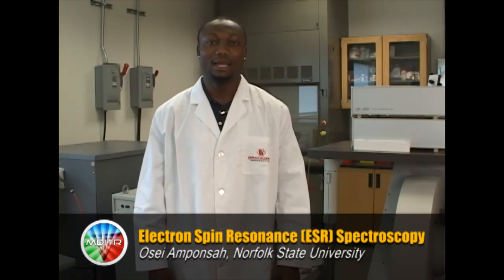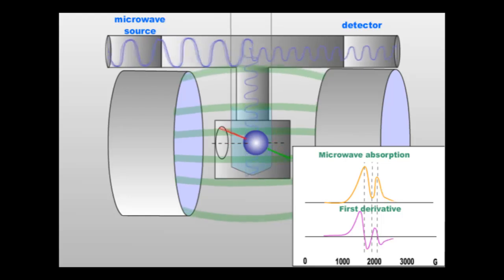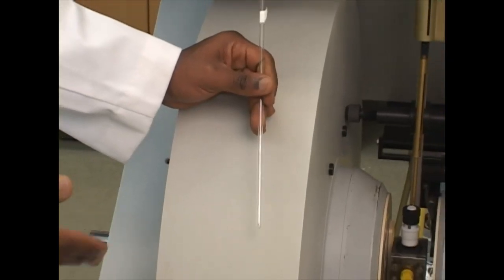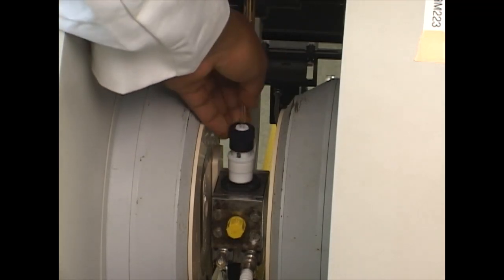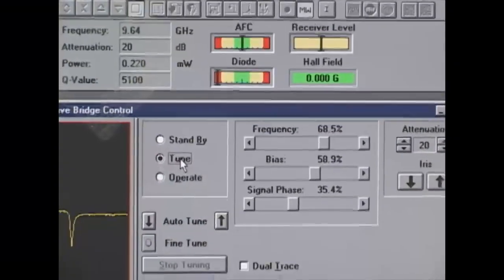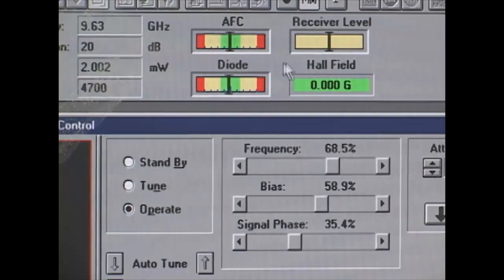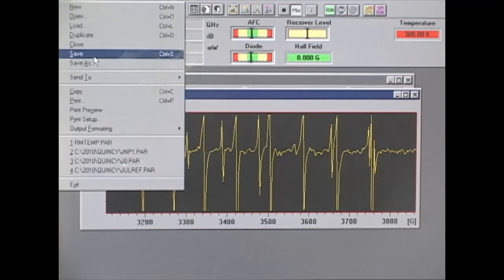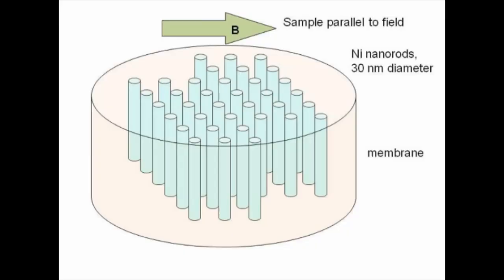Electron Spin Resonance (ESR)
Electron Spin Resonance (ESR) also known as Electron Paramagnetic Resonance (EPR) spectroscopy is a technique for studying chemical species that have one or more unpaired electrons such as free radicals, odd electron molecules, transition metal complexes, lanthanide ions, and triplet state molecules.